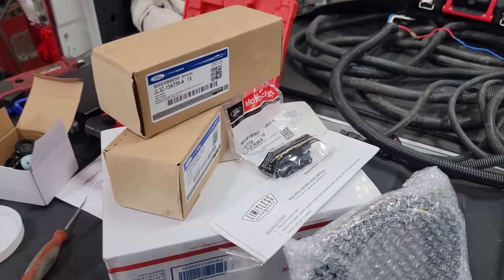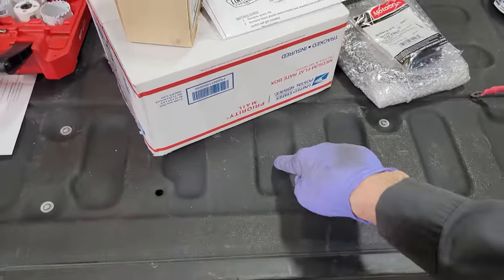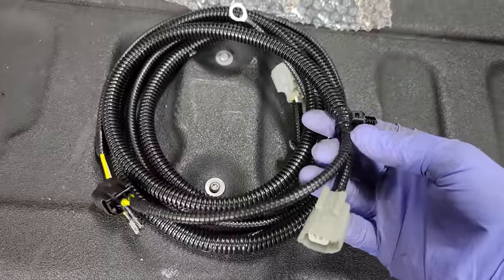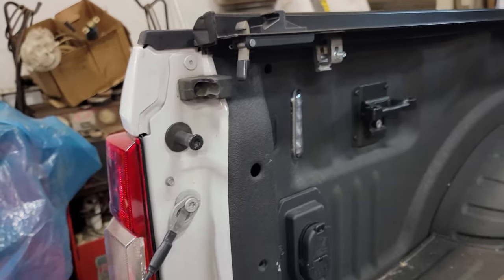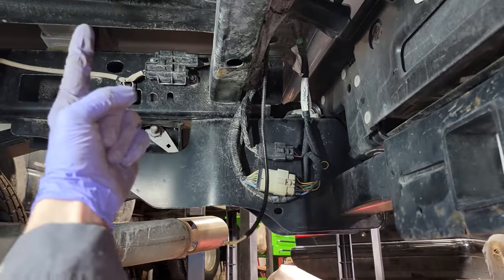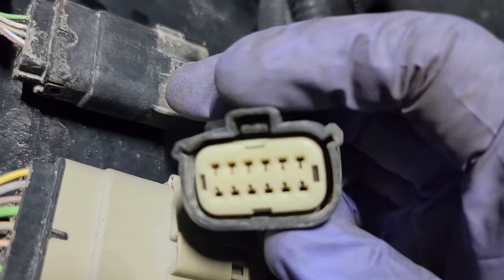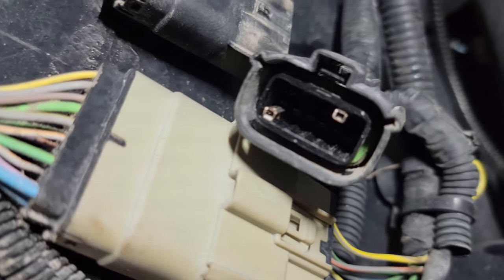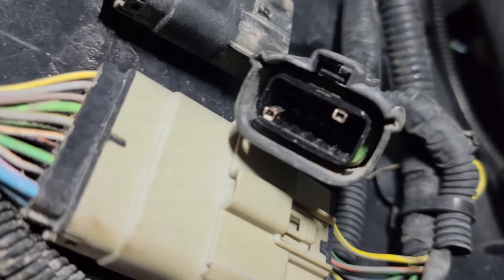Your truck missing this option?? FACTORY Bed Light Install | Ford Superduty 2017-2022 EASY!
IF YOU DID NOT GET FACTORY BED LIGHTS-THEN YOU NEED THIS KIT!!! WHHHHHHHAT up Superduty family!! Hope you all are well. Tonight was a no brainer, this client made the correct choice when choosing his electrical accessories. If you guys haven't already seen the lighting mods I have done to my truck, then your missing out. Check out Rich over at LimitlessAutoworksLLC.com He has a fantastic assortment of Ford OE mods that you can add onto your new ride to give it that personal touch. Let me know what you guys have used from him, what your going to get again from him, because I HAVE IT ALL, lmao. Enjoy fellas, tell me what you all think in the comment section. Remember to LIKE - COMMENT - SUB - SHARE